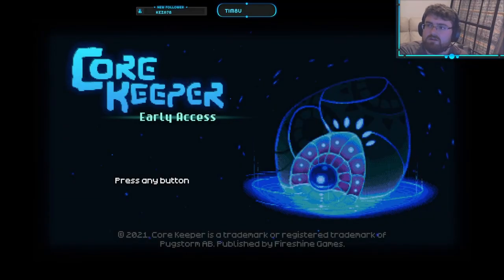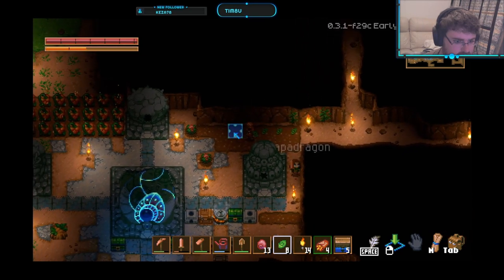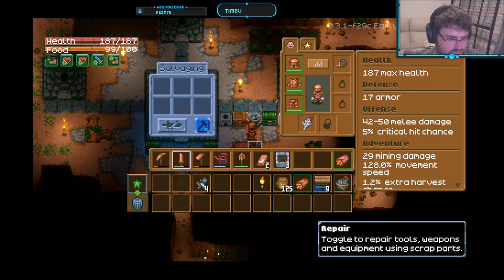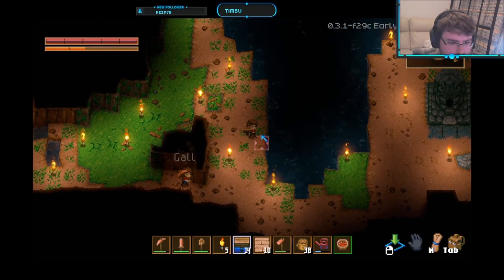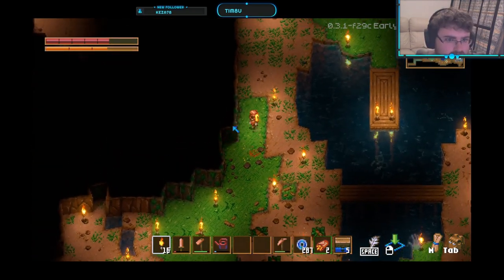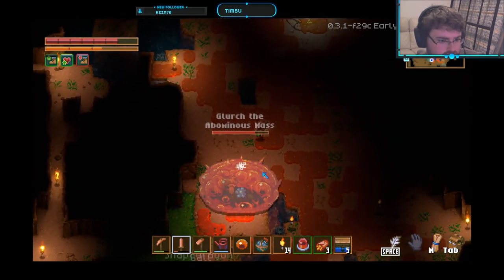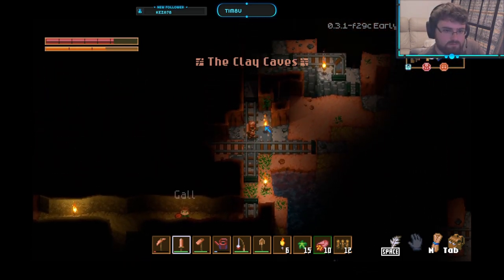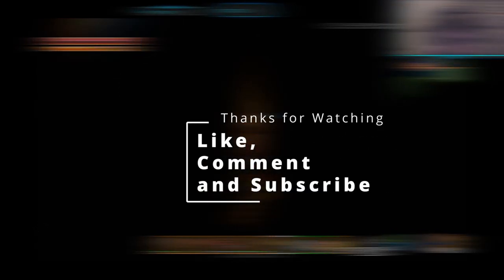Core Keeper: The Best Early Game Tips & Tricks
This is a few early game tips I have for you relating to the highly addicting Indy game Core Keeper.
What if I told you I could change your exploring gameplay with one keybind?
This guide will contain the following content:
1. What to Spend Your Early Copper On?
2. How to get an Infinite Source of Wood?
3. Salvaging and Repairing Items - Easy Mode
4. On the Go Repairs
5. Easy Gap Traversal
6. Torch Usage
7. NPC Housing
8. Defeating Glurch
9. Finding Tin
10. Using Minecart Tracks

.Some of these might actually be more than one tip. Sshhh

Timestamps:
0:00 Intro
0:12 What to Spend Your Early Copper On?
0:57 How to get an Infinite Source of Wood?
1:48 Salvaging and Repairing Items - Easy Mode
2:17 On the Go Repairs
2:53 Easy Gap Traversal
3:17 Torch Usage
3:43 NPC Housing
4:23 Defeating Glurch
6:01 Finding Tin
6:42 Using Minecart Tracks